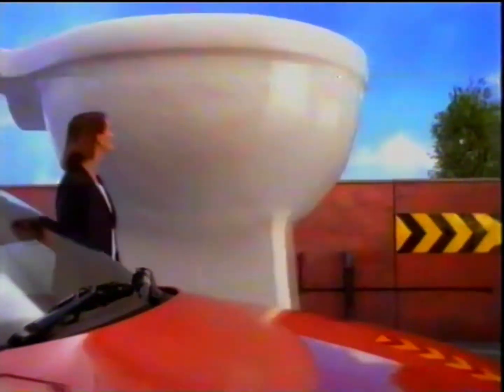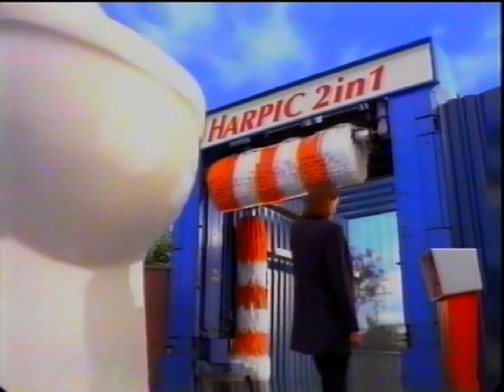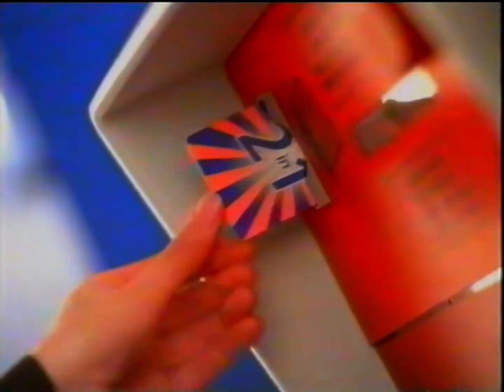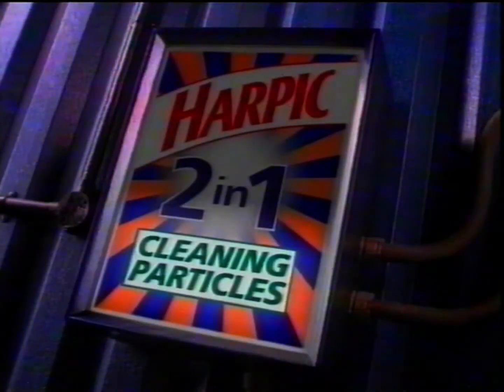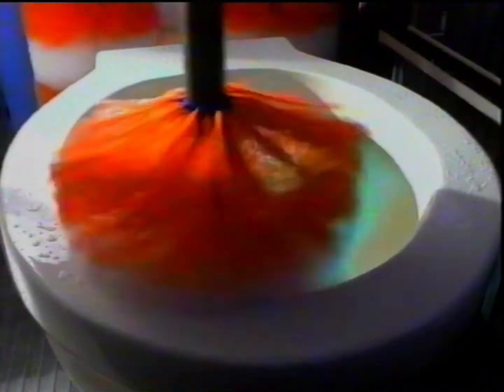Harpic 2 in 1 Thick Bleach Toilet Cleaner Commercial 1996